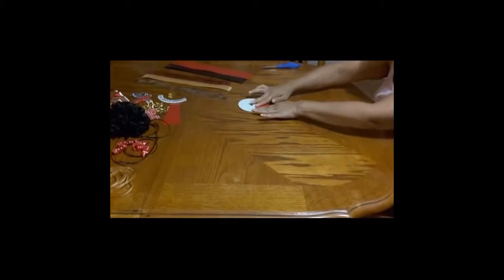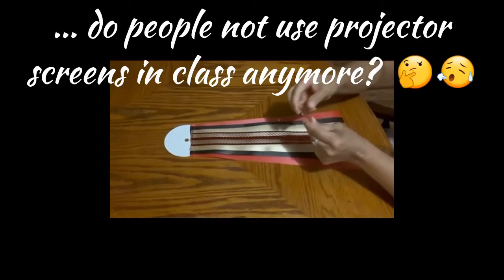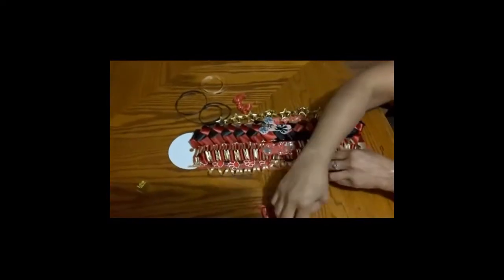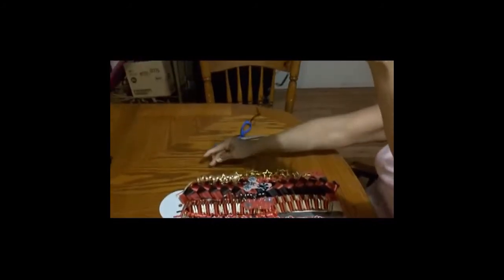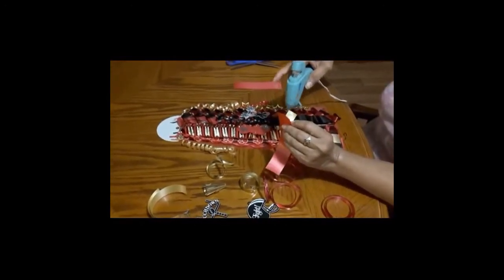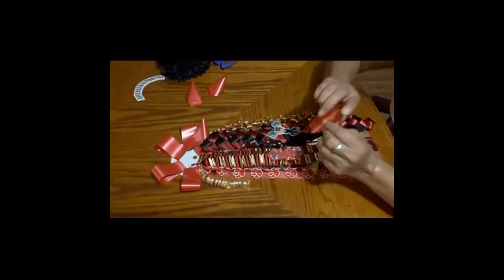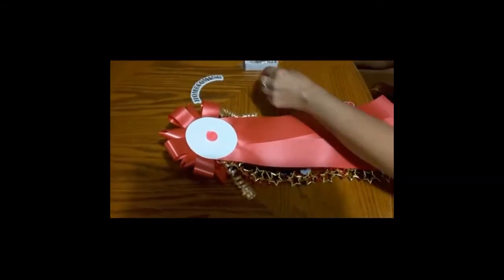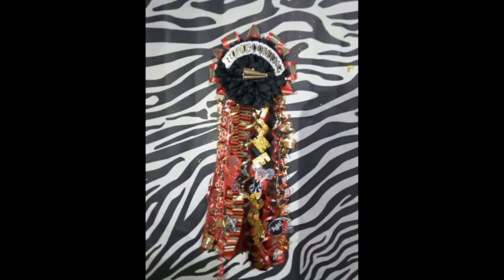How to || Build a Mum || Homecoming Kit for the artsy DIY 'er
An old tradition dating back decades once had beautiful mums made out of real carnation mums. A boy would delight his Homecoming date with this offering for his date to wear at school on homecoming day as well as to the football game later that evening.

Since then, people have reinvented that idea and turned it into memorabilia by using faux carnations. We are proud to carry that tradition, hopefully for many more years to come. Now, it's your turn to participate in what will be a very memorable & creative process.

This kit is a single flowered, pre-fabricated mum kit WITHOUT additions. This listing does not include scissors, safety pins, a glue gun, or glue sticks. We carry many, if not all, school colors! You can leave us a message in the "Note to Seller" section during checkout or message us after you have purchased the listing with your school colors.

DUTCHESS KIT INCLUDES
• 5 Solid 2 3/4th inch ribbon
• 2 Holographic ribbon
• 1 Metallic OR honeycomb ribbon
• 2 Solid 1 3/8th inch ribbon
• 1 Mum backing
• 1 Flower - 6 inch with pre-installed pipe cleaner (for easy assembly)
• 2 Braids
• 9 Solid border ribbons (goes around flower base)
• 1 Fabric ribbon (goes on back of entire mum base to secure to your shirt)
• 2 Decorative Garlands
• 6 Strands of curling ribbon/streamers
• 3 Trinkets
• 1 Bell
*Dutchess is available in either hip or knee length.

MAJESTY KIT INCLUDES
• 5 Solid 2 3/4th inch ribbon
• 2 Holographic ribbon
• 1 Metallic OR honeycomb ribbon
• 2 Solid 1 3/8th inch ribbon
• 1 Mum backing
• 1 Flower - 6 inch with pre-installed pipe cleaner (for easy assembly)
• 2 Braids
• 9 Solid border ribbons (goes around flower base)
• 9 Metallic border ribbons
• 1 Fabric ribbon (goes on back of entire mum base to secure to your shirt)
• 2 Decorative Garlands
• 6 Strands of Solid & Metallic curling ribbon/streamers
• 6 Trinkets
• 1 Bell
• 1 Strip of "Homecoming" letters
*Majesty is available in either hip or knee length.

We have also ready made mums that we can make for hoco, baby showers, sweet 16's, birthdays, homecoming, housewarming, etc.

If you are curious in any additions, please do not hesitate to ask. We have many additions for an additional price** such as bears, some mascots are available, we can add lights as well.

Bare in mind that these items are pre-cut & hand selected after purchase, therefore turnaround time is AT LEAST 2-3 business days not including holidays. Remember you will need time in advance to make your mums so order in advance to enable shipping, delivery, & the time needed to make your beautiful mum a reality.

Shipping includes a tracking number through USPS Priority Mail and should arrive within 2-3 business days, but is not guaranteed, (depending on climate changes.) Remember that it can take a few hours or more for USPS to show any updates on your shipment.

We do not combine shipping on most items due to the fragile nature of these products. Ribbons, trinkets, & braids, etc. could become squished if we ship more than one per box. We apologize for the inconvenience. If urgent and we see it might be possible, we will ship in one or fewer boxes but do not guarantee the quality of the item at arrival.

We do not currently accept returns due to the custom details of our products. Being personalized for you & only you would make it hard to resell.
We will accept exchanges if the item arrived wasn't the item ordered. Refunds will only be issued if the product arrived damage. We will accept refund claims within the first 48 hours after the package has been marked delivered in the tracking online. Thank you for understanding.

** - Add-on pricing varies depending on addition.

A D D I T I O N S

TO ADD A BEAR:
TO ADD LIGHTS:
TO ADD FEATHERS:

Are you looking for a mum that is ready made, more than one flower on your mum, maybe a mum bow, a mum ring, wrist mum, mum headband, a garter, or more? Maybe want a mum that's a tad bit longer, or... LONGER? We are your destination! Please send us an inquiry. We will send photos and we will make a listing for you.

Thank you for your time. I hope you enjoy our creative artwork.